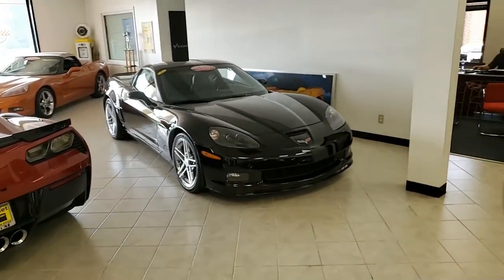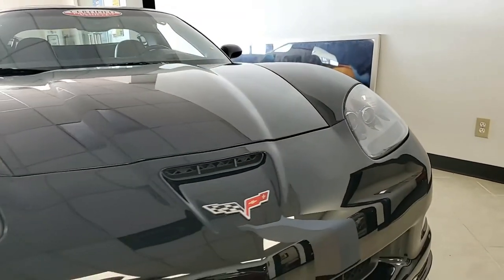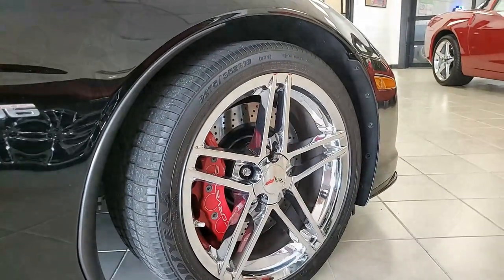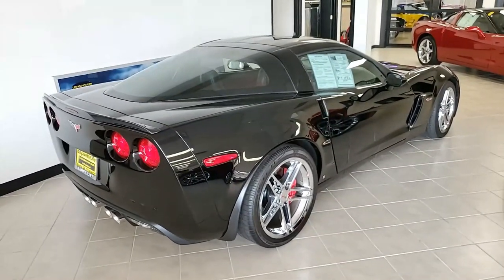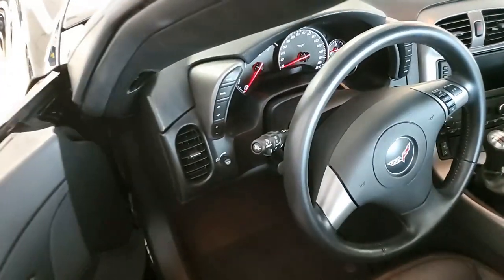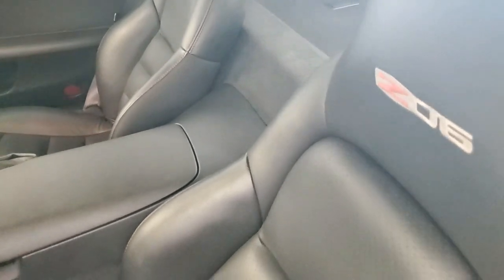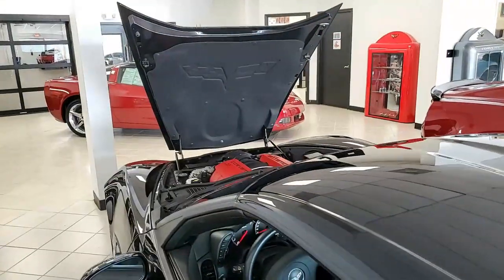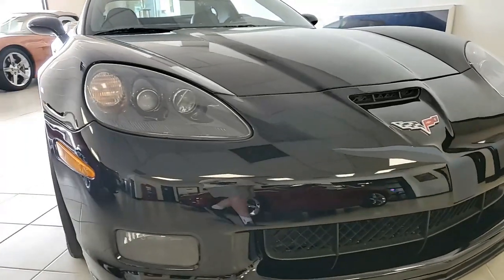2007 Chevrolet Corvette Z06 2LZ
2007 Chevrolet Corvette Z06 2LZ For Sale

CERTIFIED!!

Black exterior, Ebony interior. 505hp LS7 engine, 6 speed manual transmission, posi rear-end.

Coming with a clean Carfax and LOADED with options, this 2007 Corvette Z06 shows just 6,199 miles, and is in OUTSTANDING condition inside and out. This car's paint is vg, with a stunning shine. Factory chrome wheels are exc, and correct Goodyear Eagle F1 Supercar EMT runflat tires show an average of 4/32nds (50%) tread depth remaining in the front, and an average of 5/32nds (63%) remaining in the rear. The interior of this 2007 Corvette Z06 shows vg factory leather seats and steering wheel, exc center console, and vg-exc door panels.

The only additions to this car appear to be a carbon fiber front splitter, and a carbon fiber flush mount rear spoiler.

This car features a corrosion-free subframe, has been fully serviced, and all instrument gauges, lights, turn signals, brakes, engine, transmission and rear-end are all in good operating condition. Please do not assume that this is an average condition Corvette, as Buyavette specializes in "hand-picked Corvettes" that are loaded with expensive factory options. All of our Certified Corvettes are way above average condition for the miles. In addition, they are all fully serviced. Consider that sellers rarely spend money getting full service before offering their car for sale. Dealers typically only wash the car before offering it for sale. We however adhere to strict quality control standards when purchasing, as well as inspections and service. All Certified Corvettes are fully serviced and ready to enjoy.

6K Miles.

CERTIFIED!!